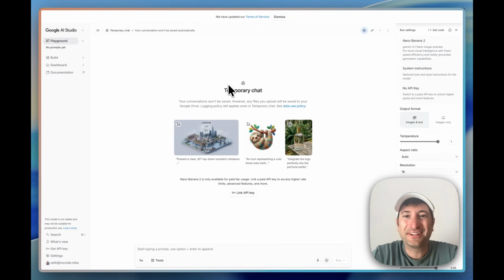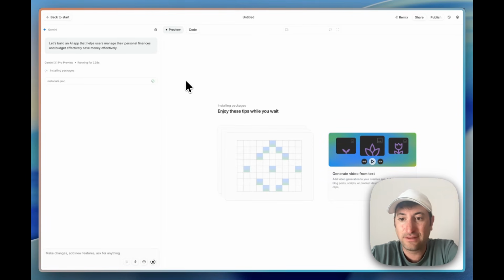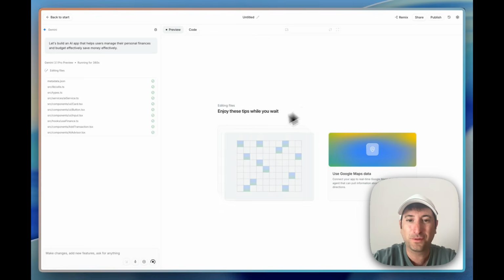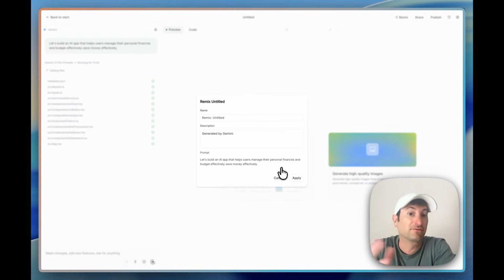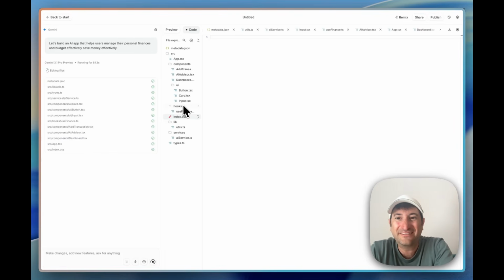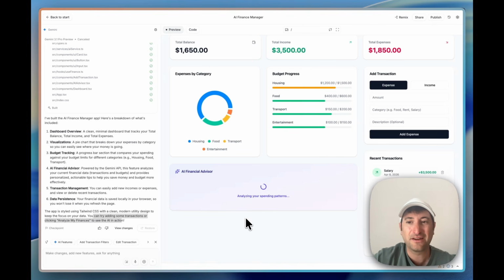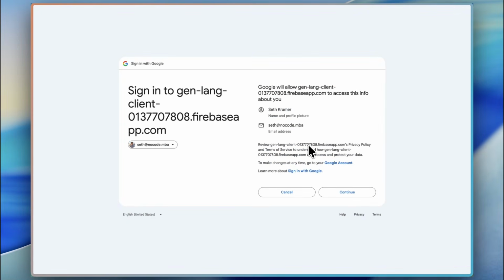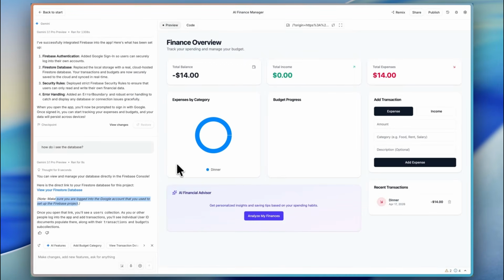Google AI Studio 2.0: build FULL-STACK apps (Firebase integration tutorial)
AI moves quickly. Read today’s 2 minute AI brief, for free

Google just updated their free AI app builder, Google AI Studio. I've used it before but the real question is: is the new update any good? And should you use it over paid tools like Base44 and Lovable?

In this video, I put it to the test by building a personal finance and budgeting app from scratch. I also try out the brand new Firebase database integration for the first time to see how well it actually works.
WHAT IS GOOGLE AI STUDIO:
AI Studio is more than just an app builder. It's a tool for developers to use Google's AI models for free. You can explore all of Google's AI models in one place, test image models, and use it like a ChatGPT-style interface. Building apps is just one feature — but that's what we focus on in this video.

Quick tip: You can get to AI Studio by just typing ai.dev into your browser.
BUILDING THE APP:
The layout is similar to tools like Base44 or Lovable. Chat on the left, app preview on the right, and a code tab so you can see everything being built. You can also use speech-to-text and add files for extra context.

The prompt I used: "Let's build an AI app that helps users manage their personal finances and budget effectively to save money."

It built out a solid first version with an expense tracker, budget categories, charts, and even a built-in AI financial advisor that gives advice based on your actual data.

One thing that makes AI Studio unique is the Gemini AI features it builds into your app. Because it's Google, you also get seamless access to things like Google Maps data — something you wouldn't get by default with OpenAI.
THE FIREBASE DATABASE (NEW):
This is where things get interesting. Previously, AI Studio apps didn't persist data — if you reloaded, everything was gone. Now you can enable Firebase (Google's backend database) with one click.

Firebase is basically Google's version of Supabase. It handles your database AND user authentication. I've always found Firebase a bit intimidating compared to Supabase, but AI Studio makes the setup really easy. Honestly, this is the easiest Firebase setup I've ever done with any AI coding tool.

It also added Google login automatically, so users can sign in with their Gmail account. Once logged in, data saves to your specific account and persists across sessions.
One note: the Firebase setup did take longer than other database setups I've seen. But it worked, and that's what matters.
HOW TO USE AI STUDIO BEST:
My recommended workflow is to start your app on AI Studio (free), get the Firebase database and auth set up, then sync to GitHub and continue building in Cursor or Codex. Use AI Studio as the starting point, not necessarily the final destination.

You can export all the code and sync to GitHub, so you're never locked in. This is great because the Firebase connection will already be set up for you when you move to another tool.
WHY IT'S FREE:
Google's strategy is smart. They let you build for free, add Gemini AI features to your app, and then you pay for those AI features as your app gets real users. Once you publish, you'll need a Google AI API key for the AI functionality, but the building itself is free.
MY TAKE:
Overall, I'm really impressed with the update — specifically the Firebase connector. Everything else feels similar to before, but the fact that Firebase actually works and is this easy to set up is a big deal. Combined with it being free, AI Studio is definitely worth checking out.
If you want to use Firebase for your app, I'd recommend starting here. If you prefer Supabase, tools like Lovable or Cursor might still be a better fit.

⏰ TIMESTAMPS:
0:00 - Introduction and prompt
1:03 - AI Studio overview
1:48 - Interface walkthrough
4:20 - First version of the app
6:15 - AI financial advisor feature
9:26 - Adding Firebase database (NEW)
13:06 - Final thoughts and review